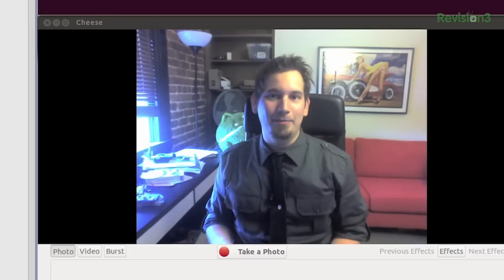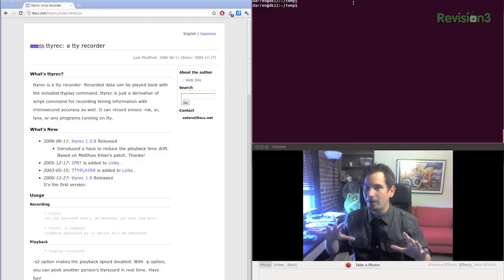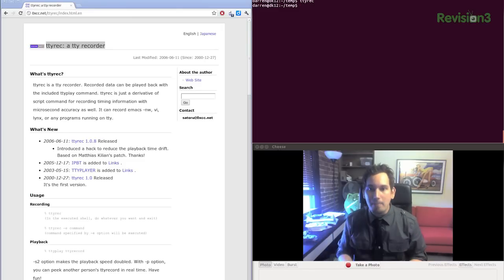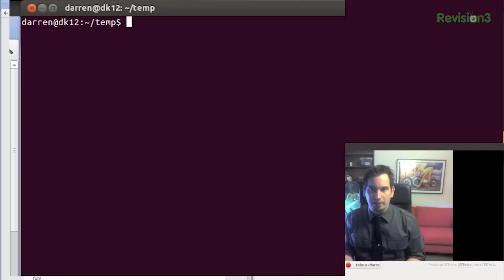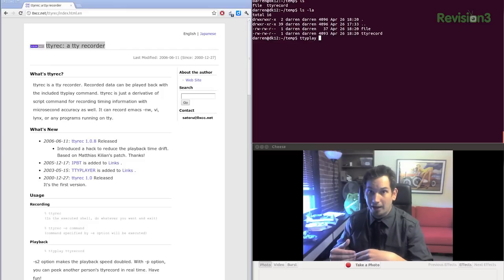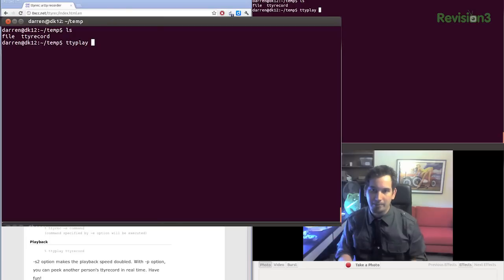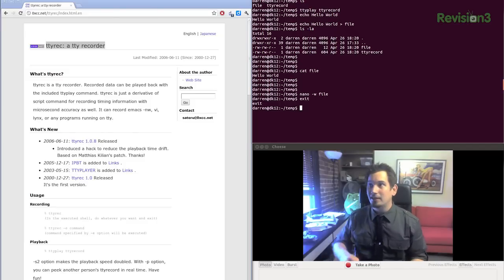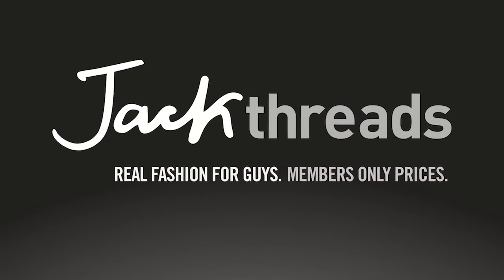HakTip - Record Terminal Sessions with ttyrec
Hak5 -- Cyber Security Education, Inspiration, News & Community since 2005:
Need a lightweight screen recorder for your Linux terminal sessions? Darren check out ttyrec and ttyplay, this time on HakTip.